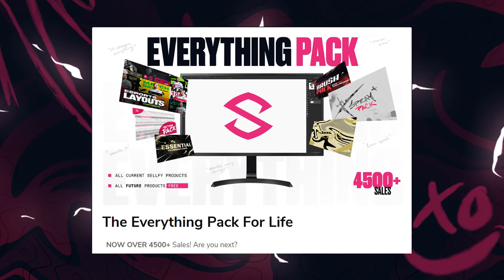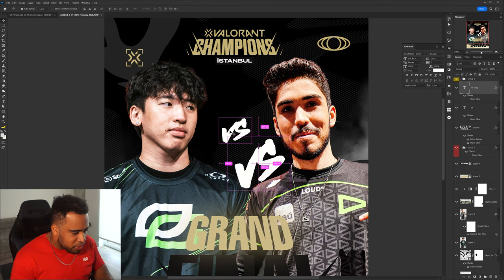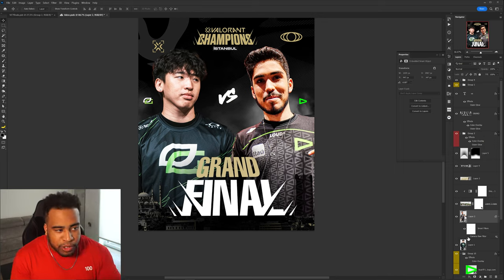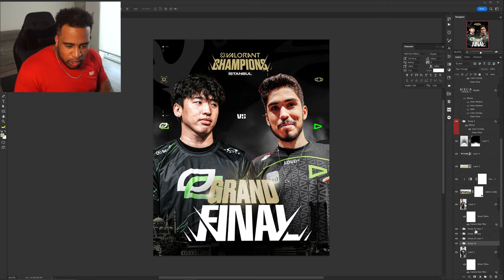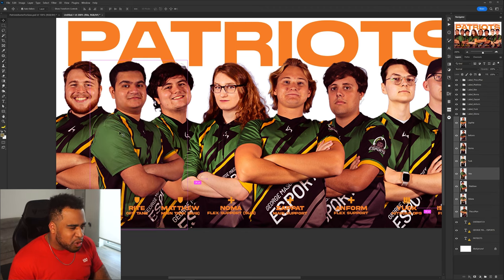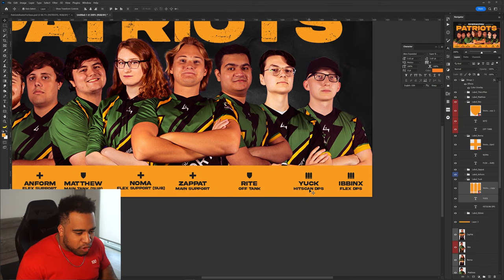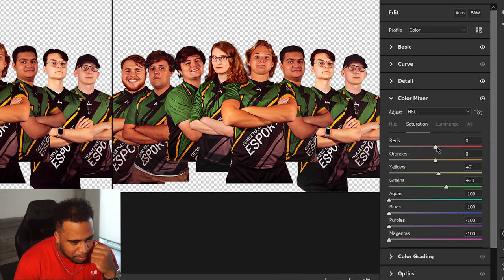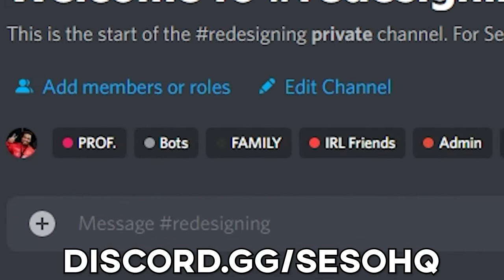Redesigning YOUR Photoshop Projects! EP16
Video Description: Video Description: Any like Esports? Maybe Overwatch? WELL, learn compositions to awesome posters, or fun ways to navigate a esports match graphic in photoshopingyourprojects! in.. well.. photoshop.